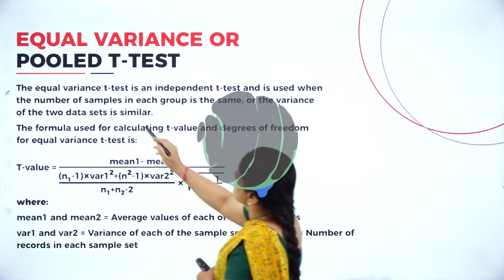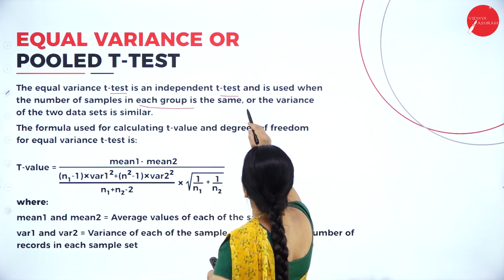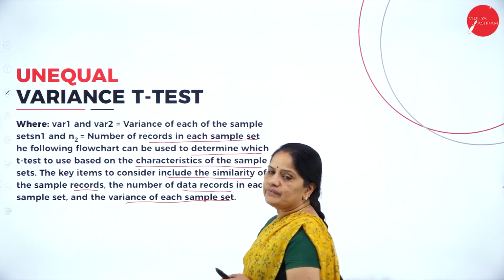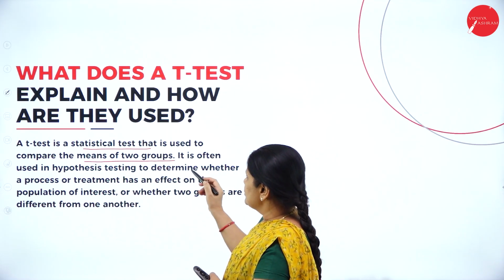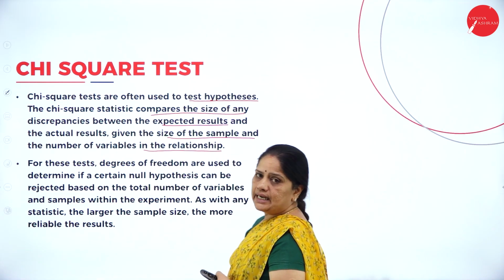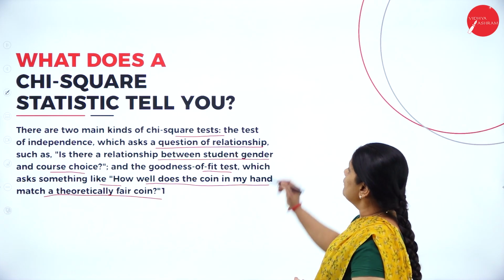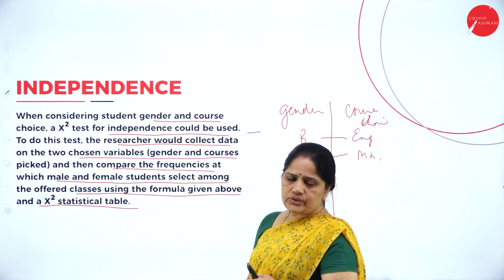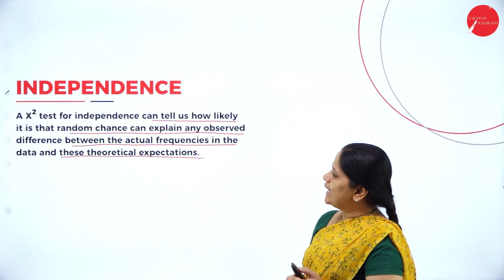DAY 25 | BUSINESS RESEARCH METHODS | V SEM | B.BA | METHODS OF ANALYSIS | L5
Course : B.BA
Semester : V SEM
Subject : BUSINESS RESEARCH METHODS
Chapter Name : METHODS OF ANALYSIS
Lecture : 5